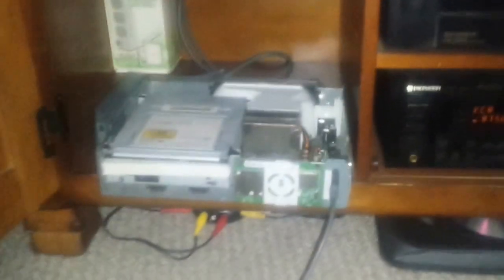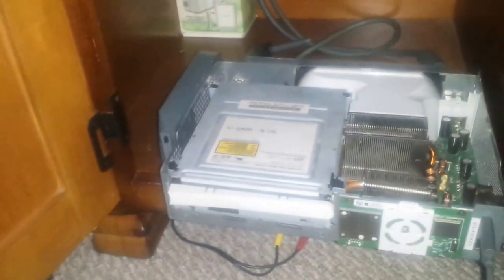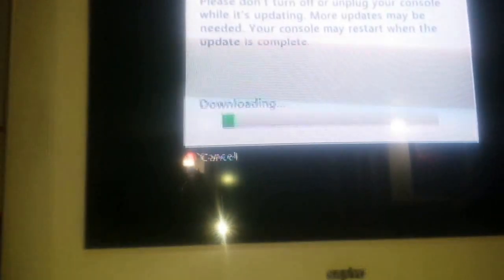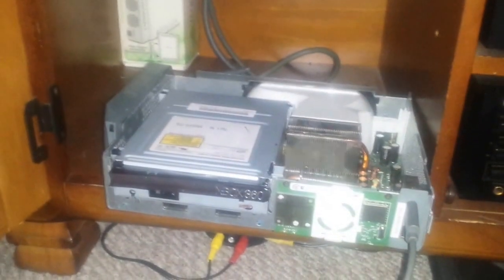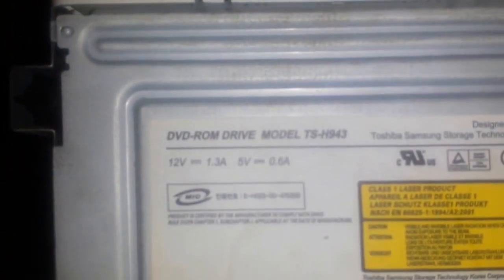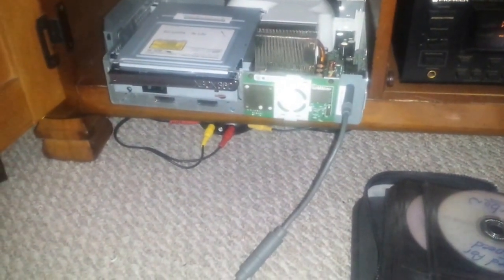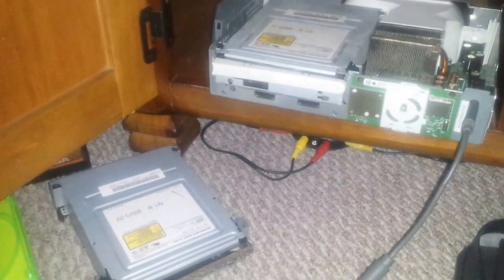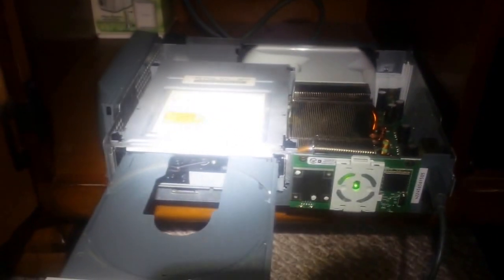How to Fix error 66 - Original Phat XBOX 360 with Hacked Firmware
I have never tried this on a 360 slim but as far as the original 360 phat goes if your dvd drive has hacked firmware on it and your getting error 66 when you try to update your 360 then this will allow you to update your console and continue to use your hacked 360 dvd drive.